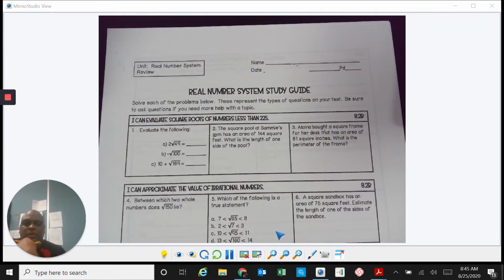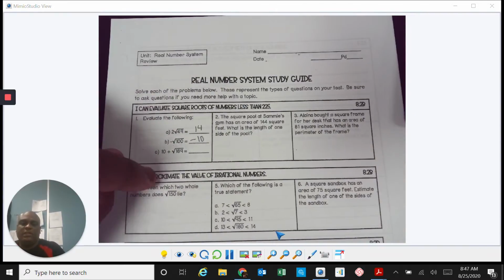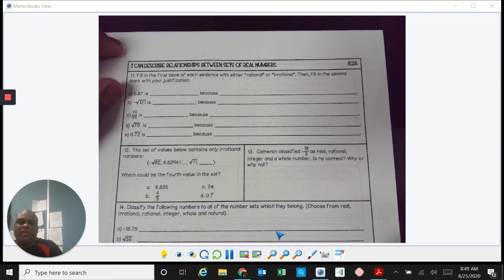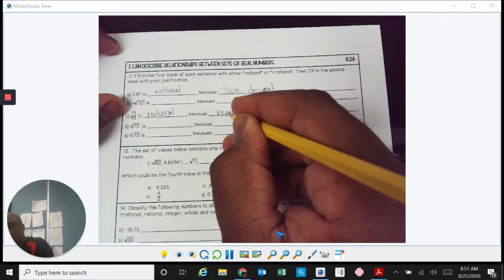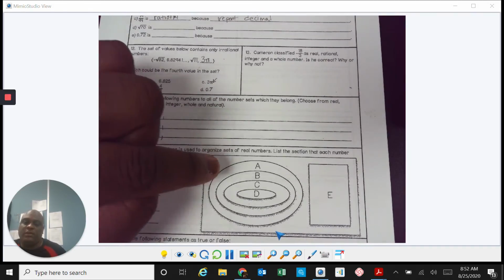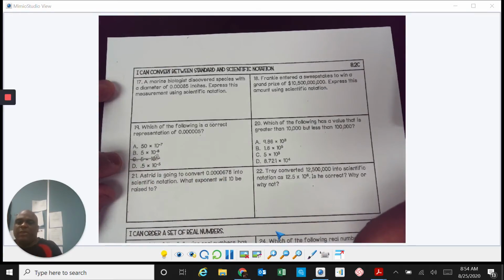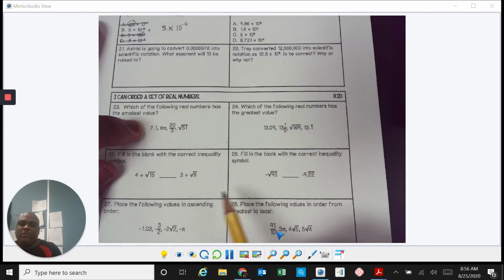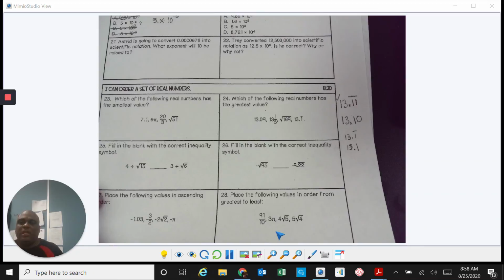Unit 1 Review